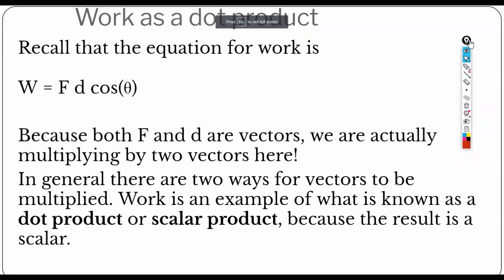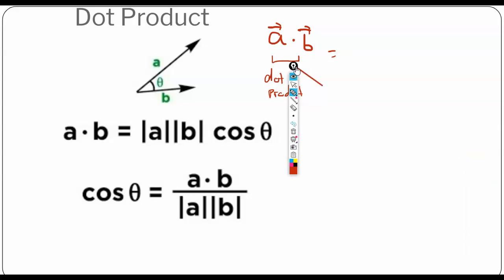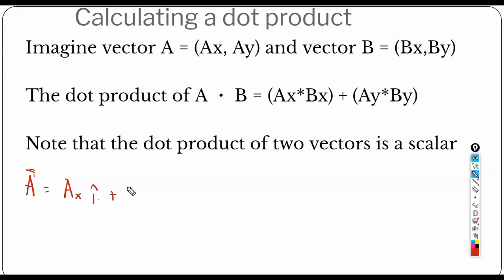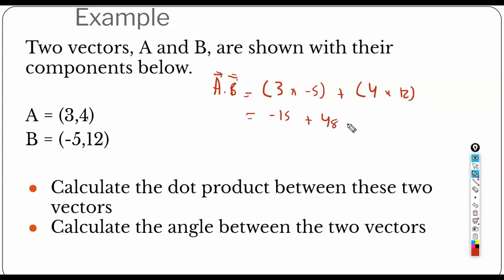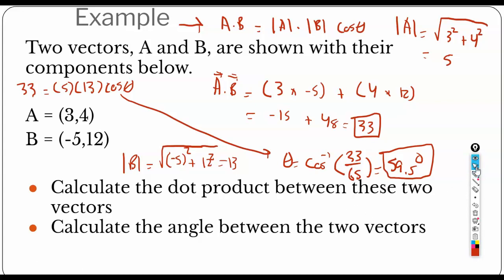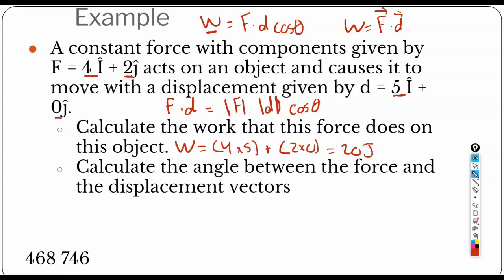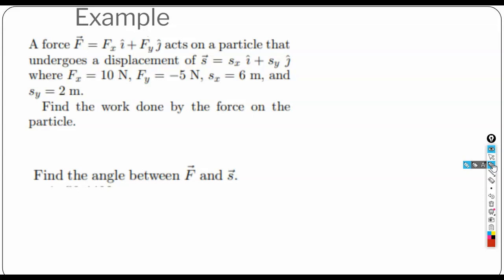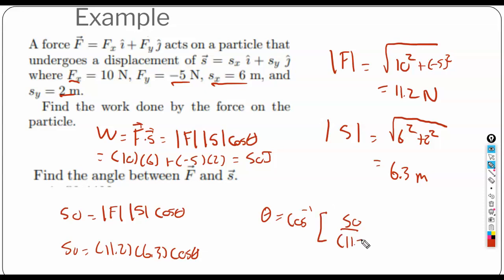OnRamps Physics - Work as a Dot Product